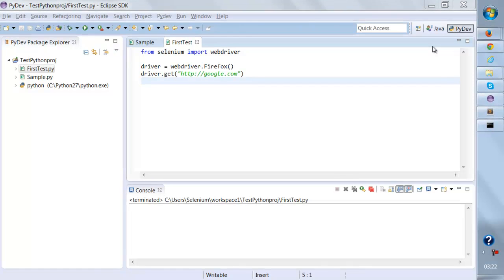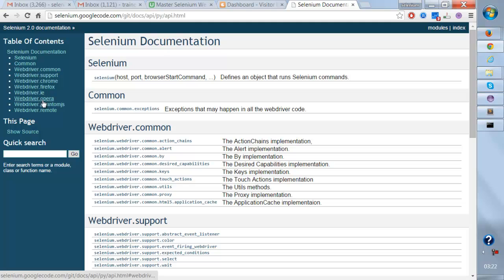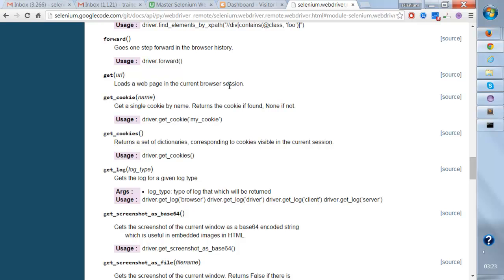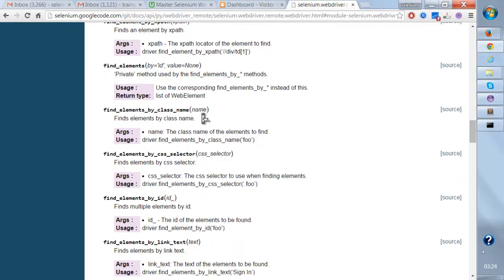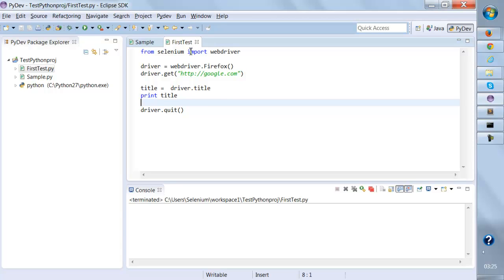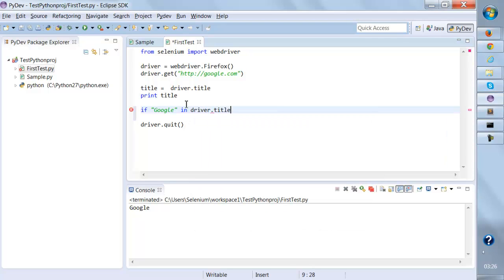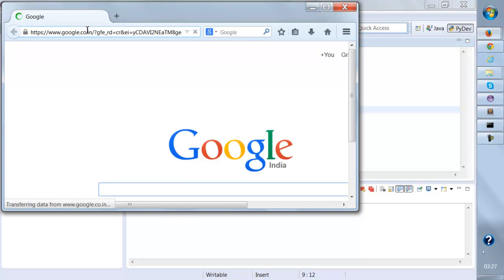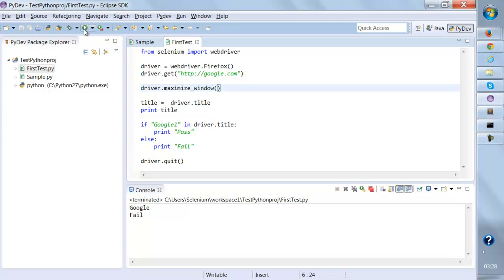Selenium Python Tutorial - Understanding the api document